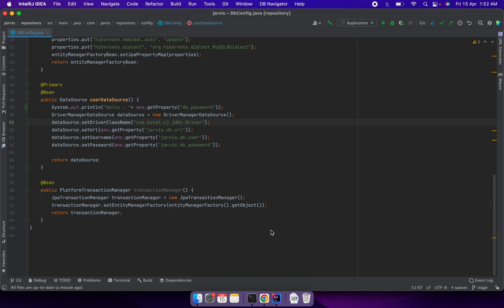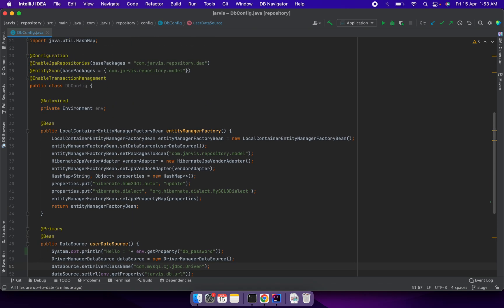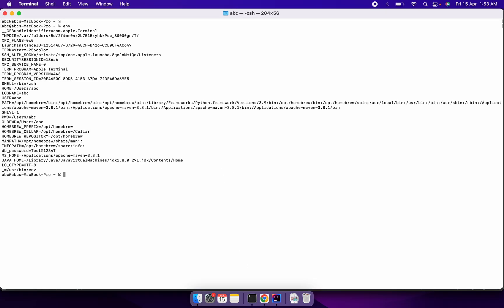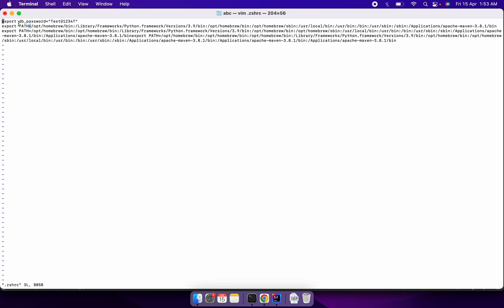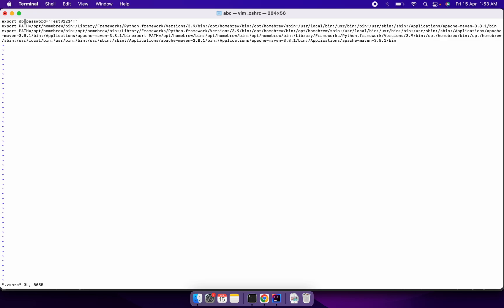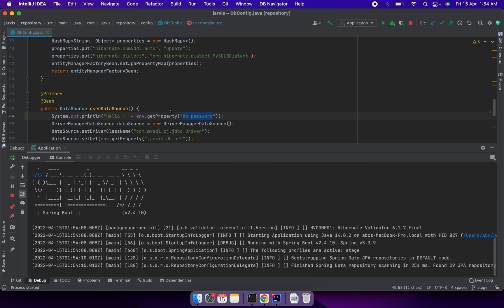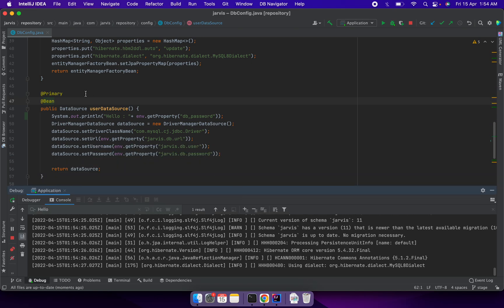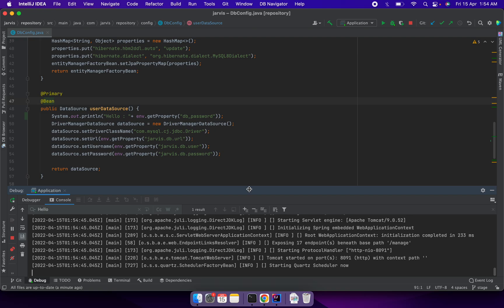Read Environment Variable in SpringBoot Application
Add key-value pair in "vim .zshrc" file
export db_password="Test@1234T"